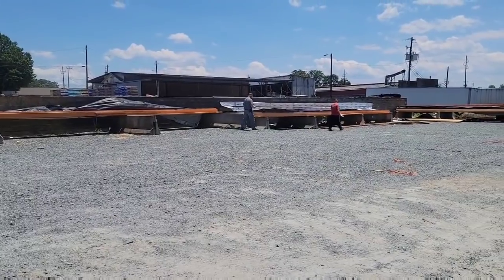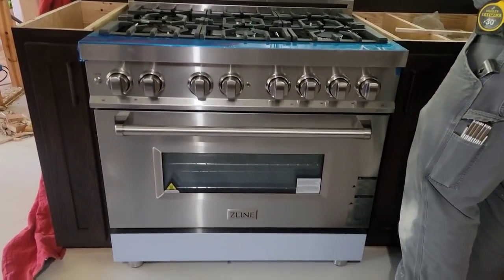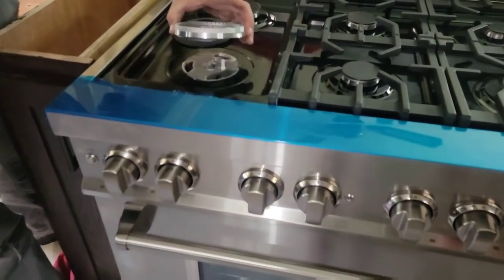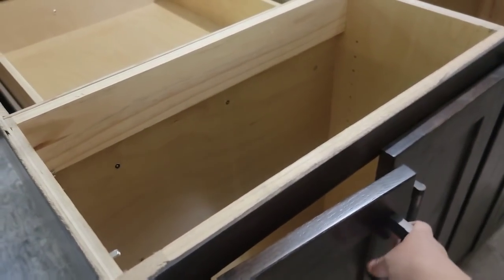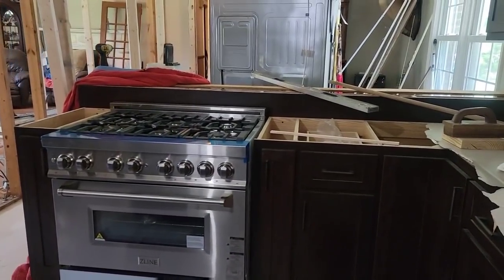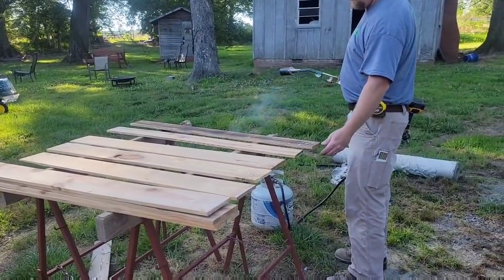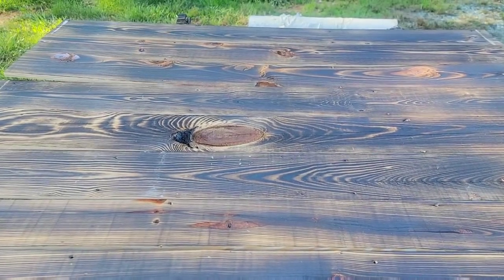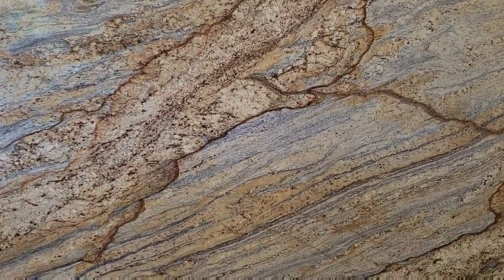Another Remodel Update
Want to submit a recipe for me to cook for my family?
Please use this link to fill out the recipe form.

Shop our most used things in our Amazon Storefront. This supports our channel and is no extra cost to you.

mail can be sent to:
Leslie Madren